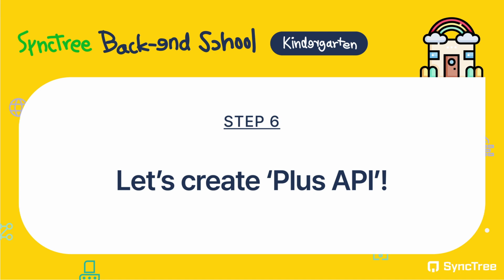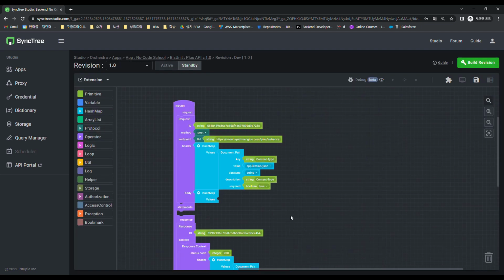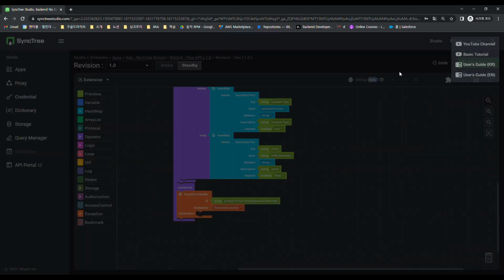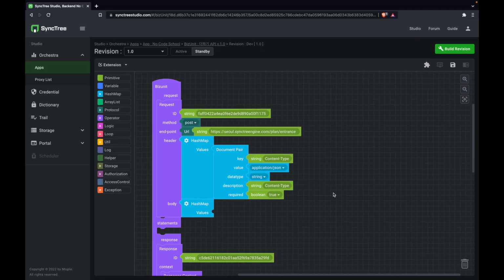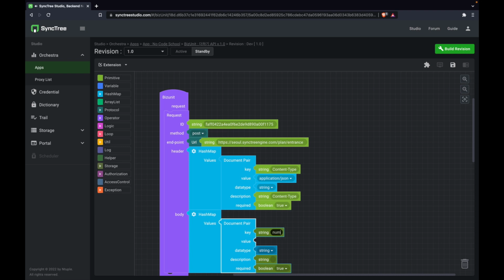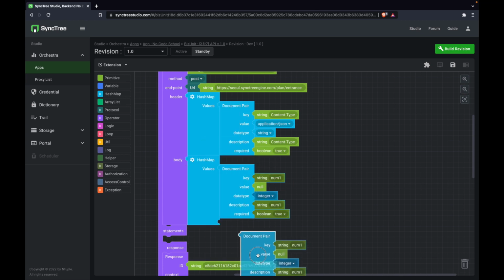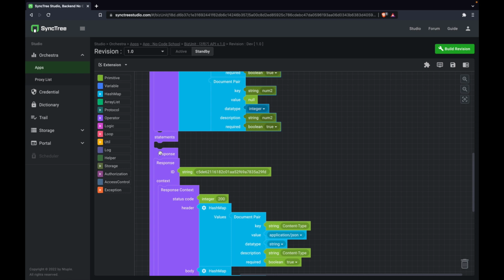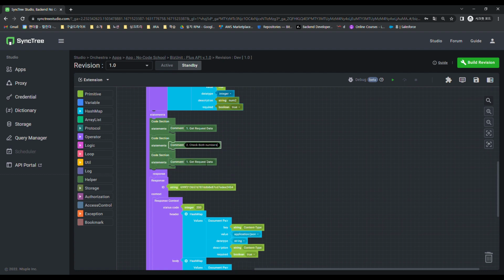[Kindergarten] 06. Let’s create Plus API!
In this video, we introduce the operating principle of API while implementing 'addition API' which outputs the value by adding two input numbers.